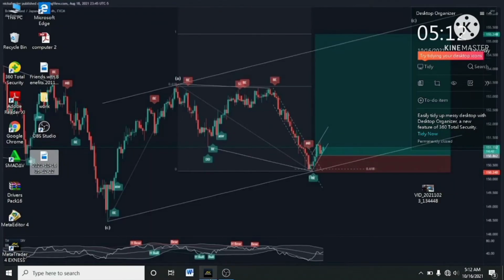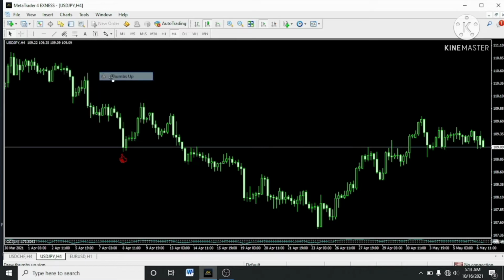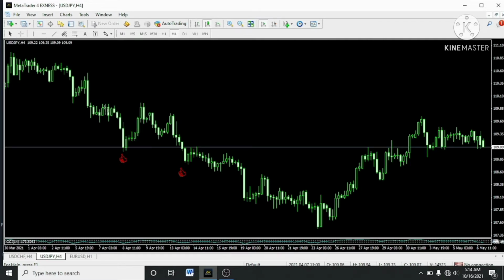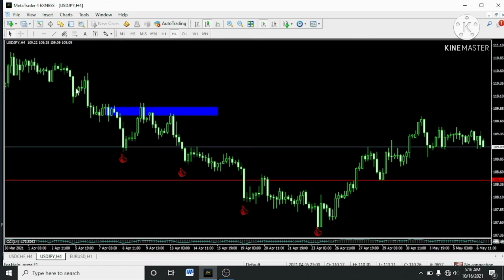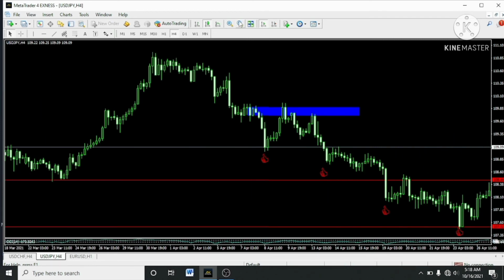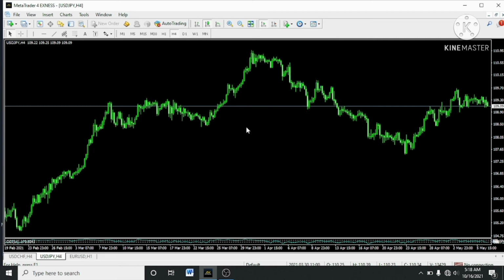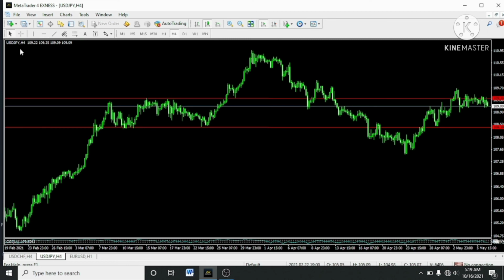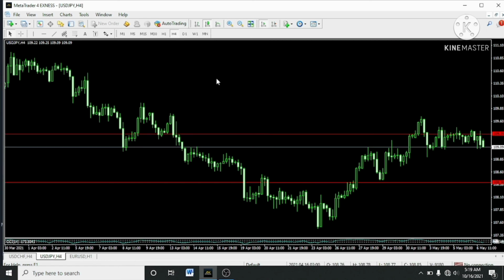WHAT YOU NEED TO KNOW ABOUT THE MARKET STRUCTURE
click the link to register an acc with my link only if ure in Africa and get your self a bonus
for trading